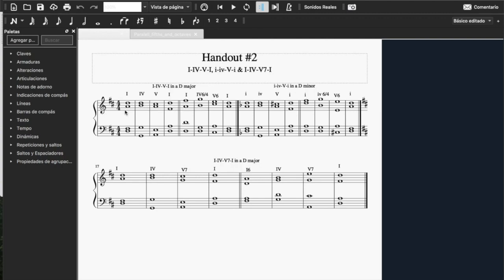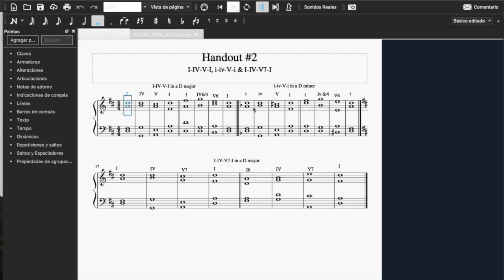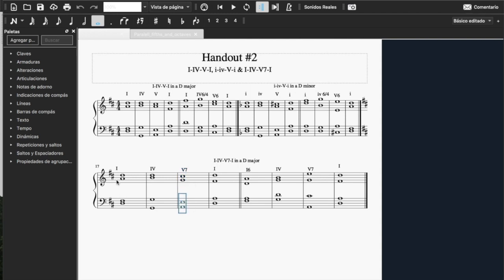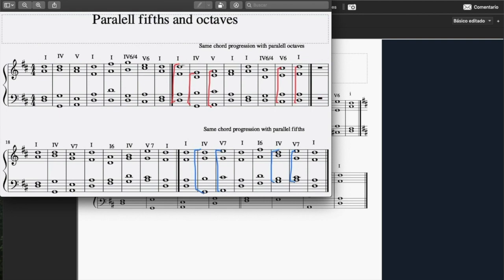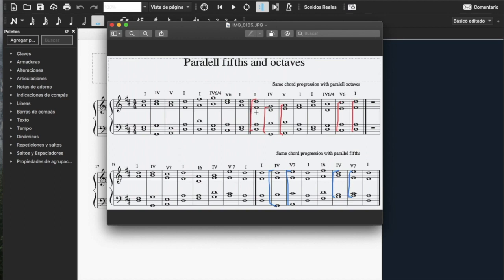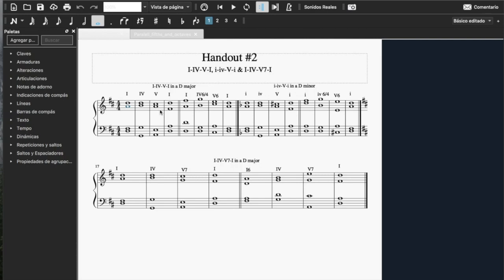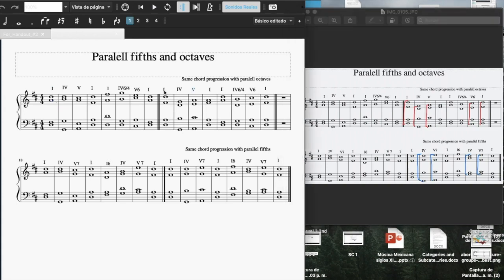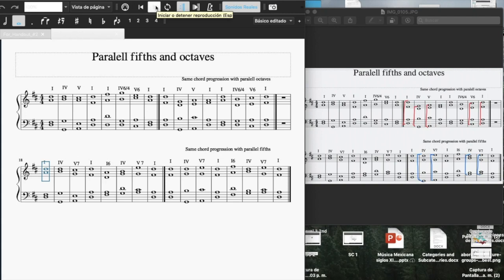Video #3 EDCI A01